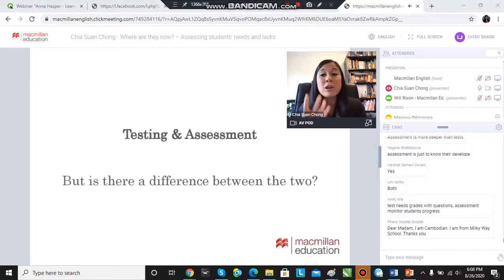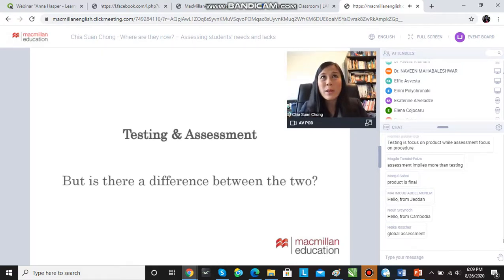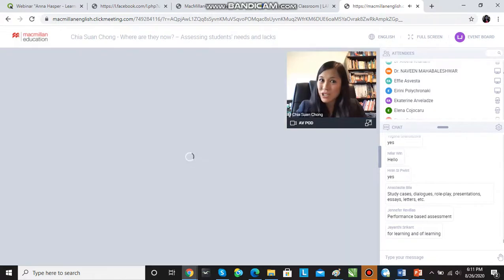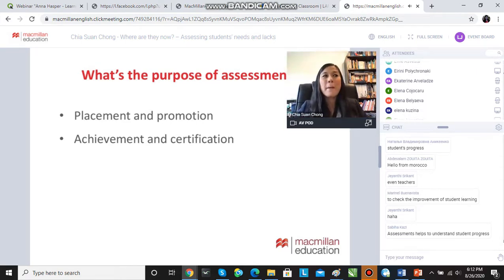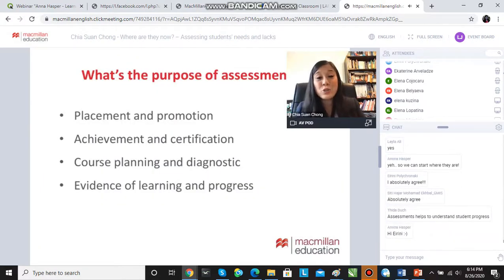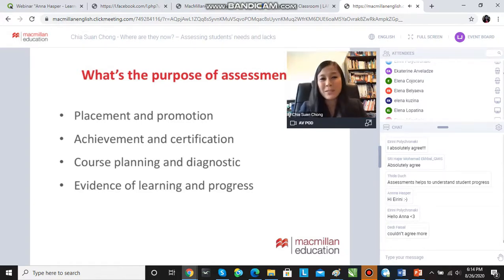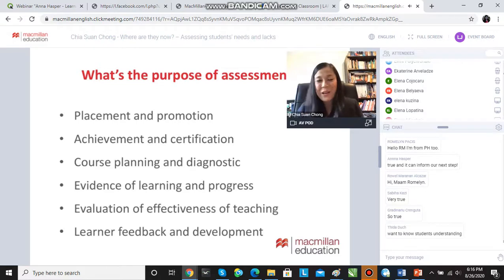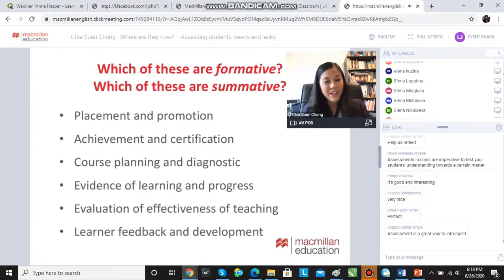2 Macmillan Webinar with Chia Suan Chong Europe London Aug 25, 2020 Video 2 2020 08 26 18 08 13 86